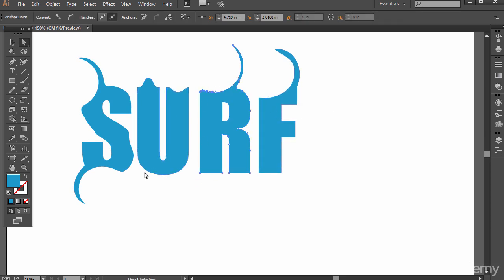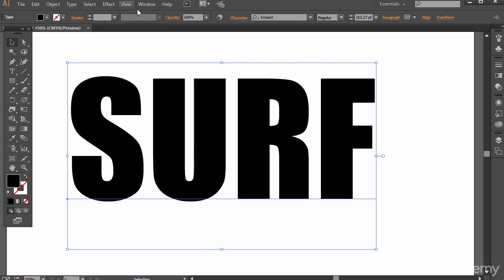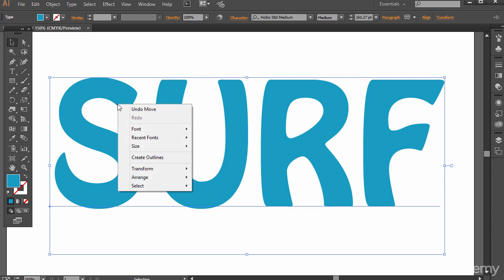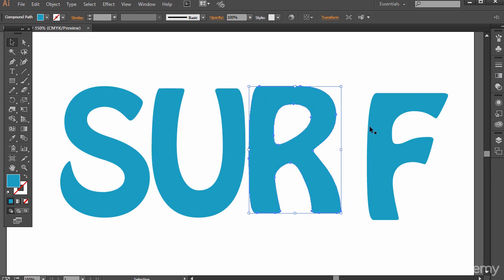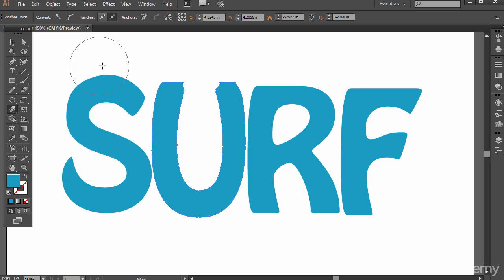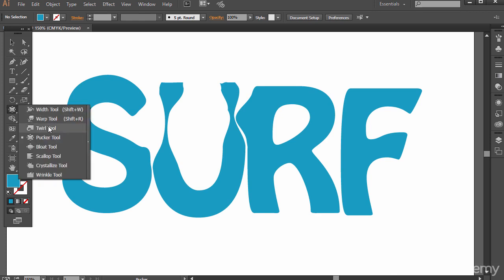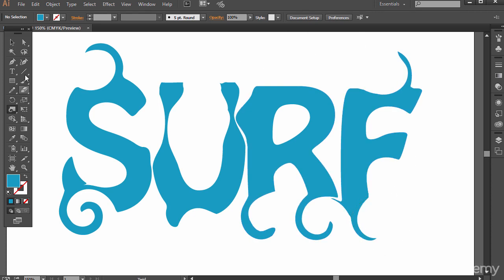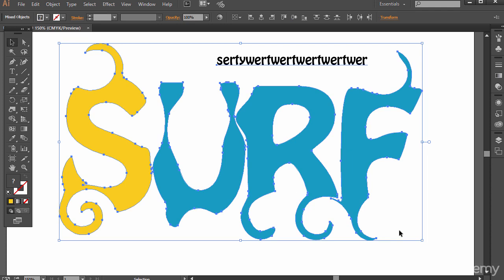Outlining Text adobe illustrator cc (Part-19)